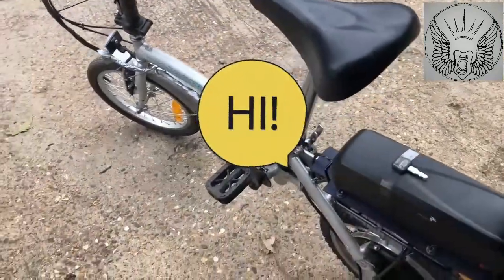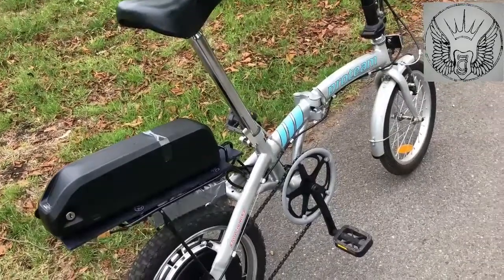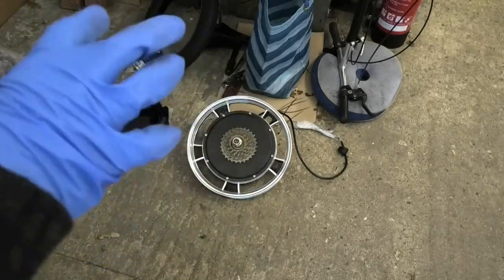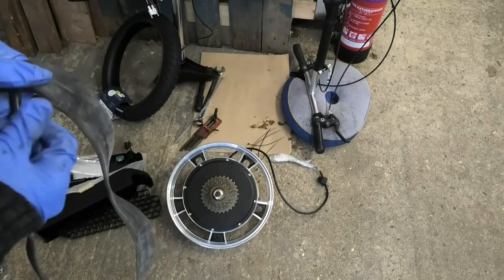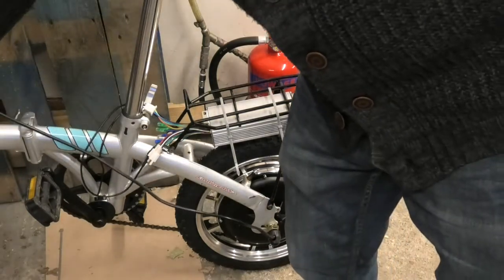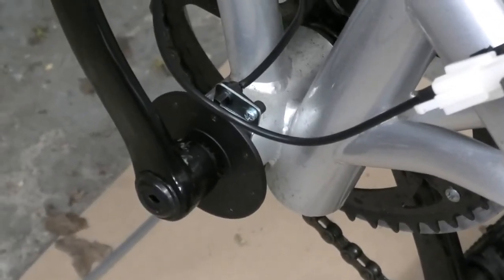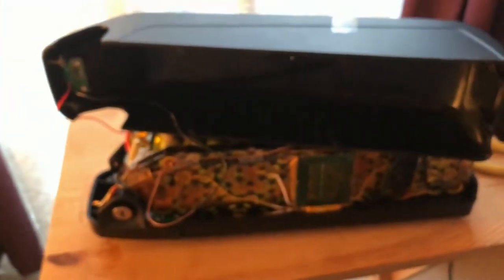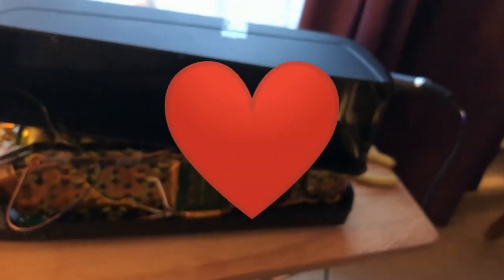Converting my Proteam Folding bike into an e-bike ev electric bicycle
The battery and accessories from :
Aliexpress

I followed this channel that has very good advice on building batteries
EbikeSchool.com